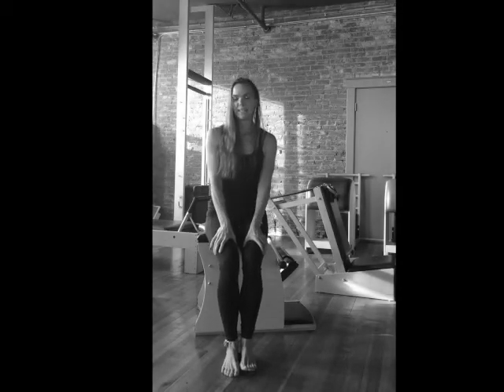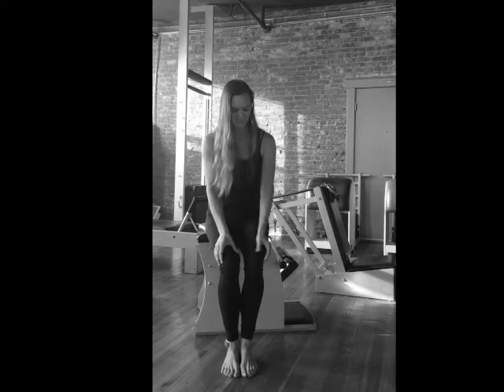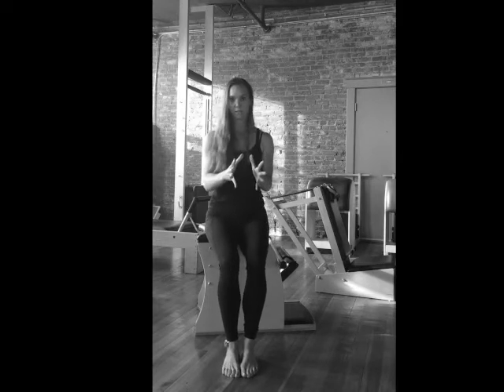BodyMind Balance Wrist Mobilization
Integrate this simple wrist mobilization exercise into your daily routine to keep your hands and wrists healthy. It's all about BodyMind Balance as a lifestyle...